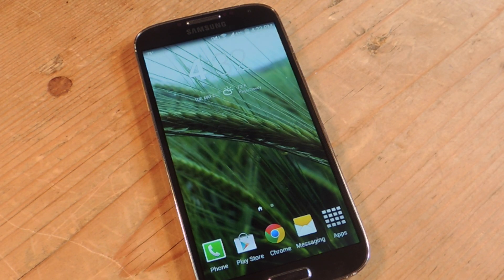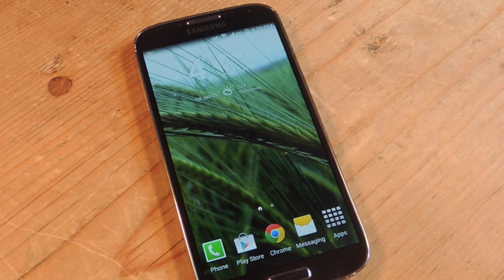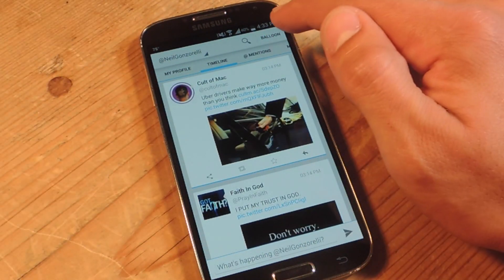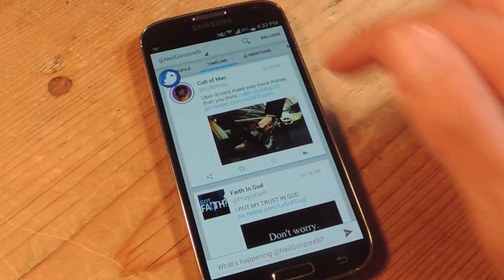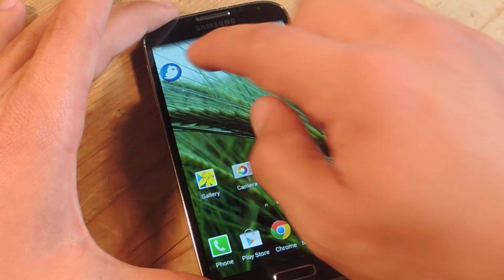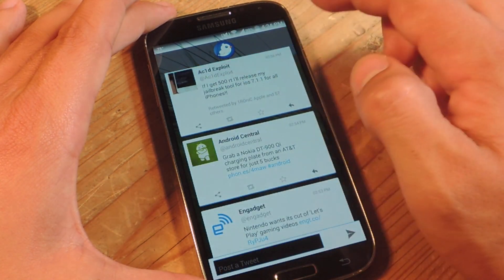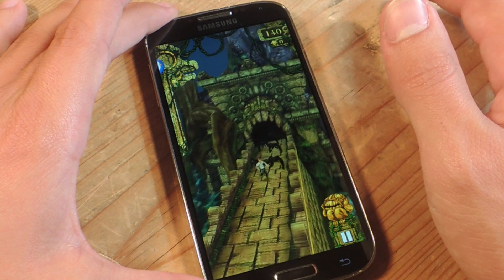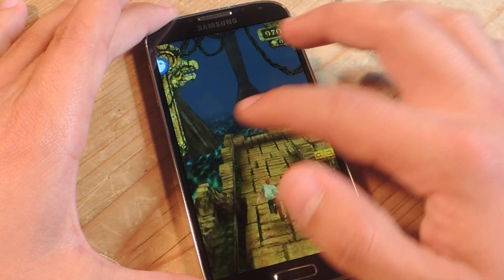Tweet & View Feeds from Within Any Application - Android [How-To]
How to Use Twitter from Within Any Android App

In this softModder tutorial, I'll be showing you how to view your Twitter feed and send tweets from within any application or game on your Android device.

With Tweet Balloon, you'll be able to effortlessly bring up your feed from within an app, tweet, then close your feed. You'll never have to quit what you're doing to tweet.

For more information and download links, check out the full tutorial over on Android softModder using the link above.